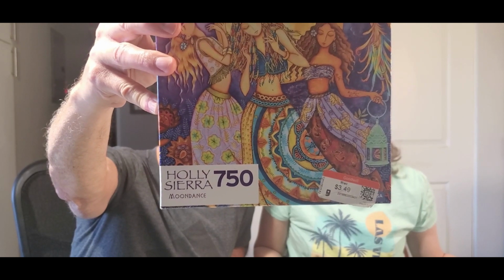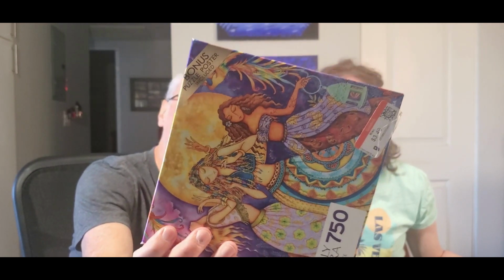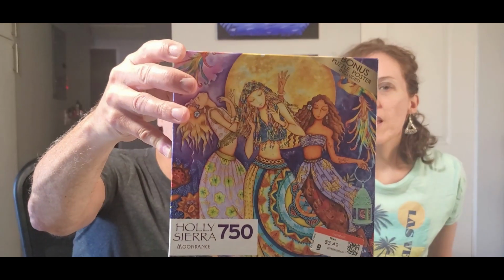Moon Dance | Jigsaw Puzzle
Moondance by @HollySierra
750 Pieces